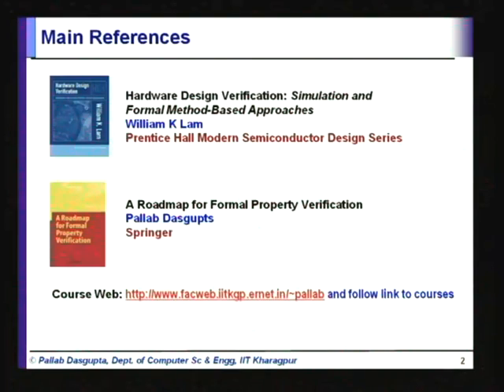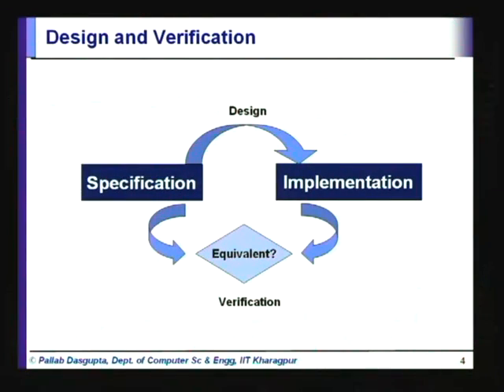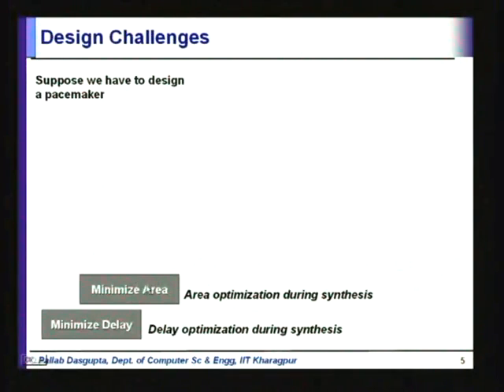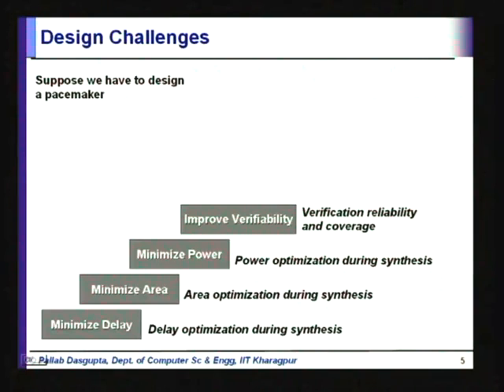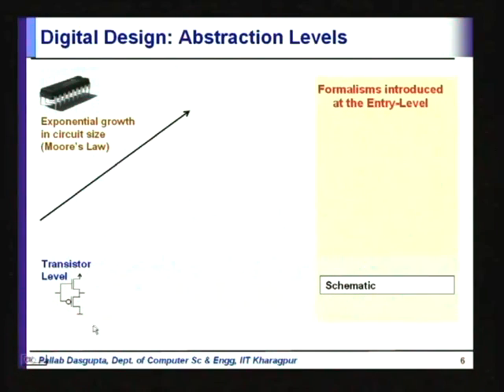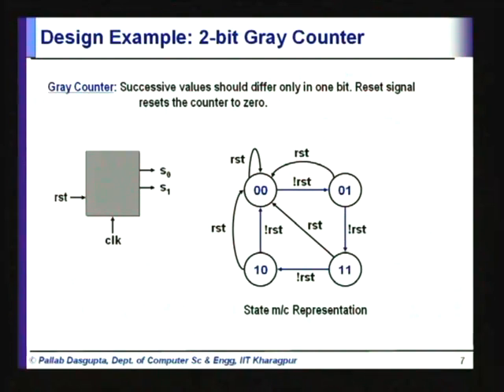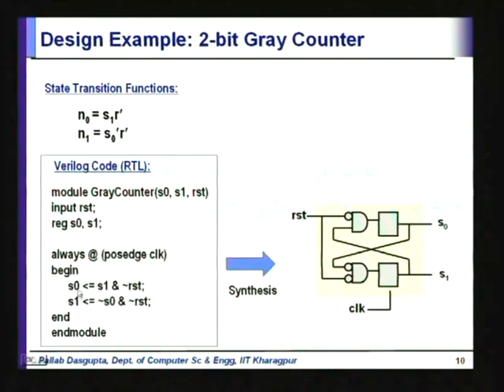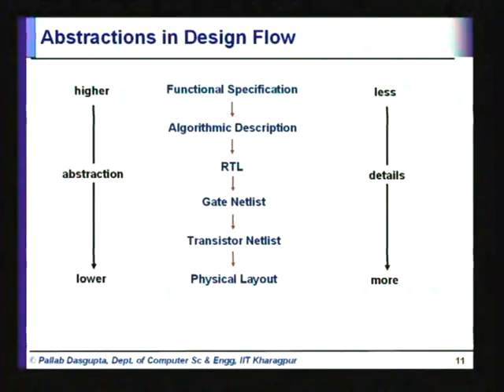Verification (Prof. Pallab Dasgupta) Lec 1